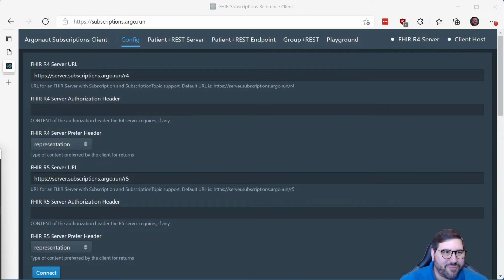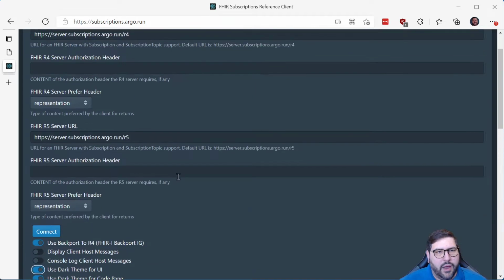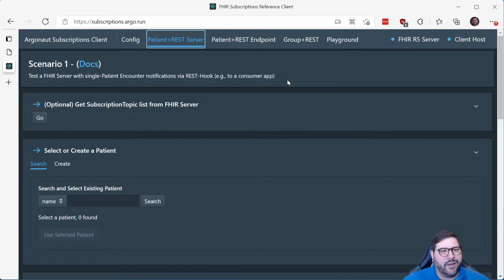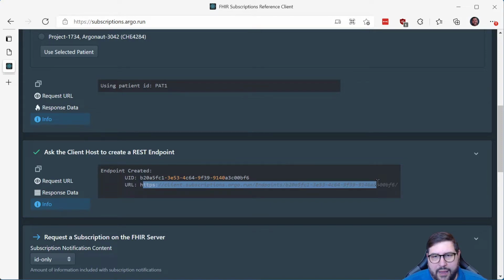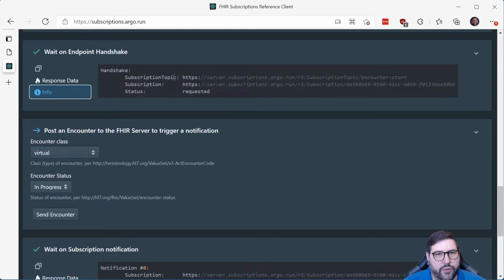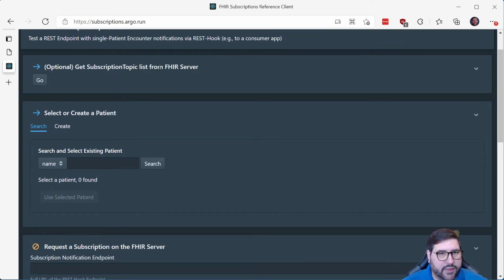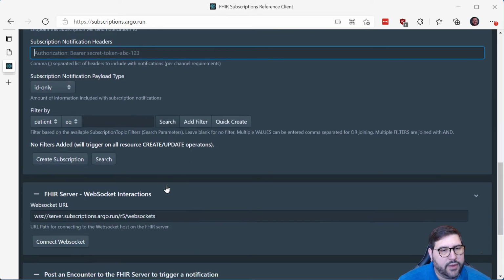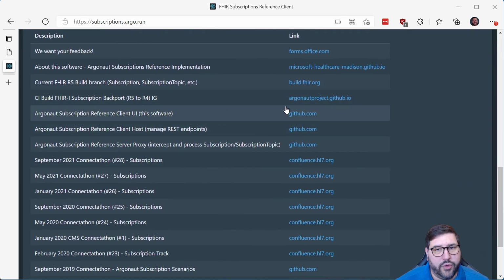FHIR Connectathon 29, Subscriptions: Part 2 - Reference Implementation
Detailed walkthrough of the Subscriptions Reference Implementation in preparation for Connectathon 29.